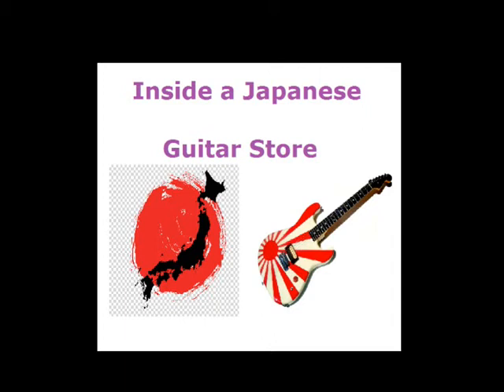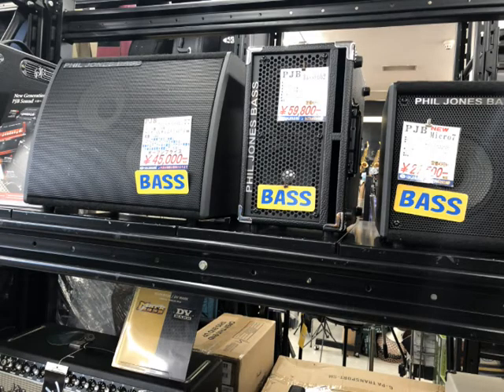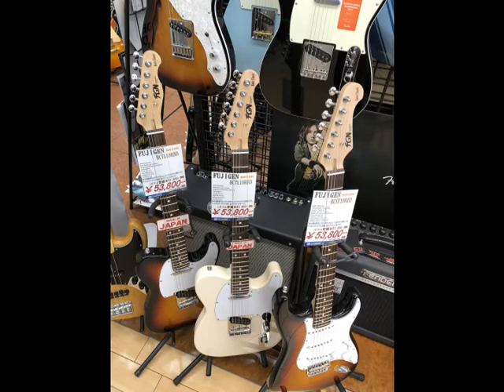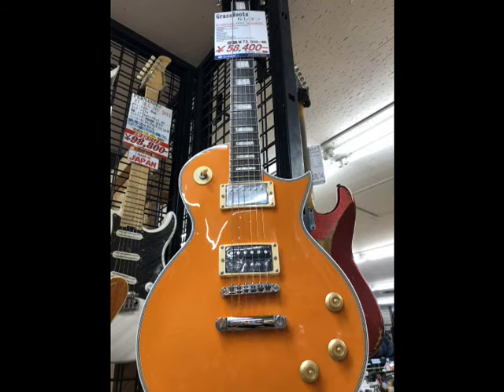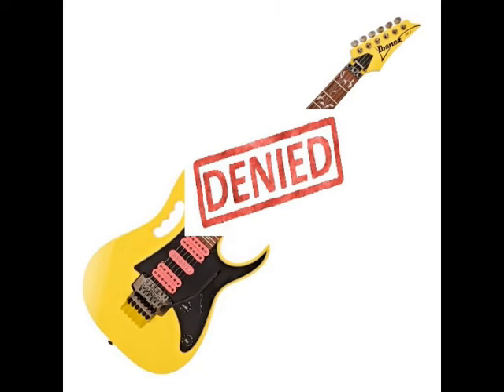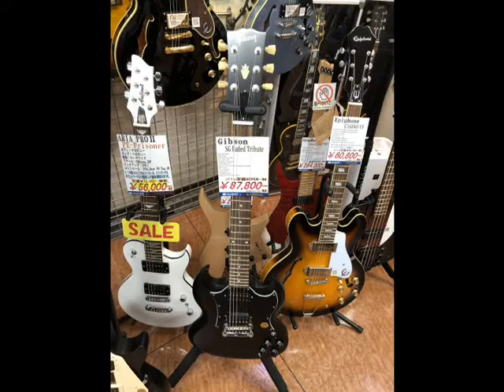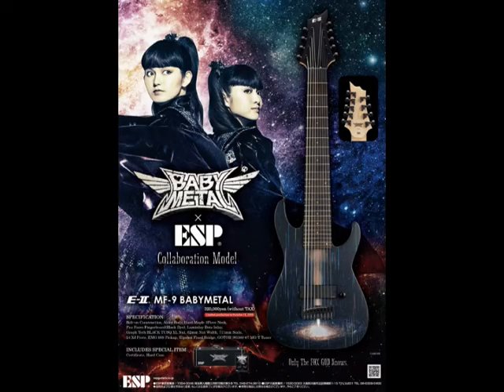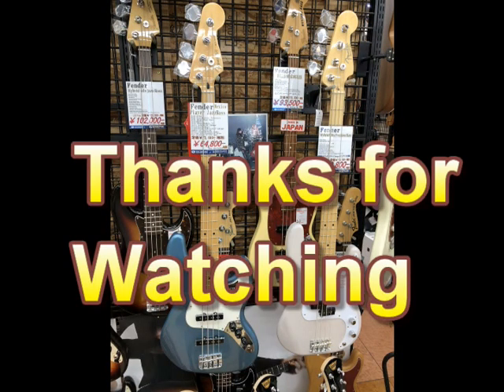Inside a Japanese Guitar Store (slideshow)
I visited my local guitar store here in Fukuyama, Hiroshima Japan and decided to take some pictures so you all might get an idea what a Japanese guitar store is like.  Anything surprise you about it compared to ones in your country?